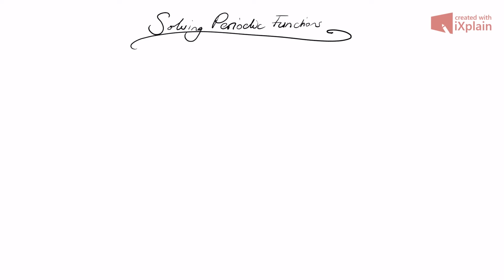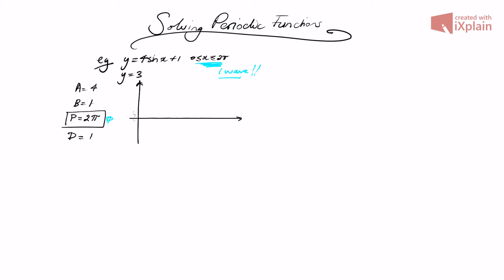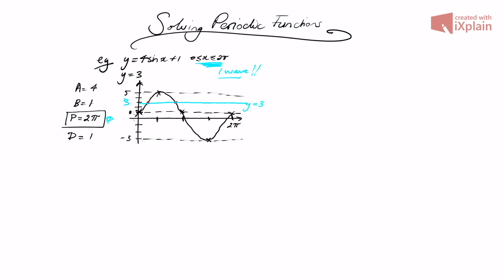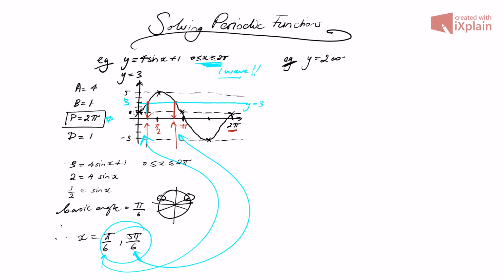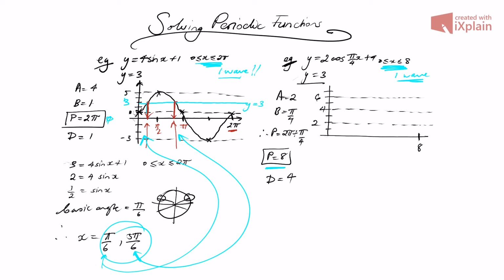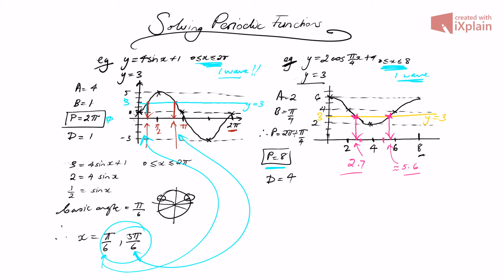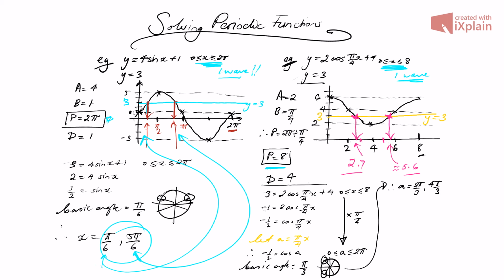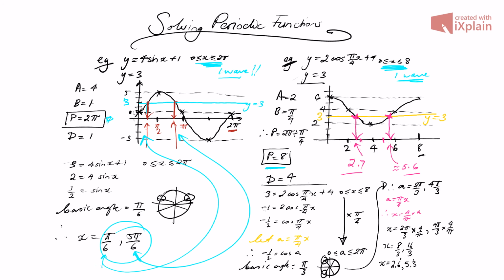Solving Periodic Functions